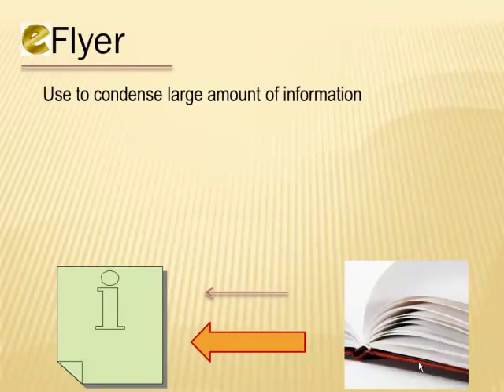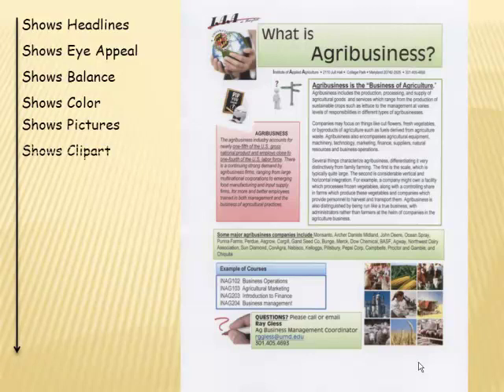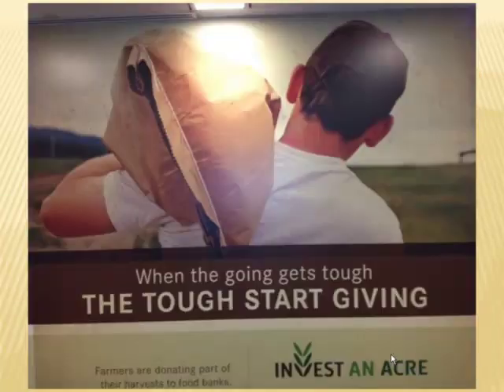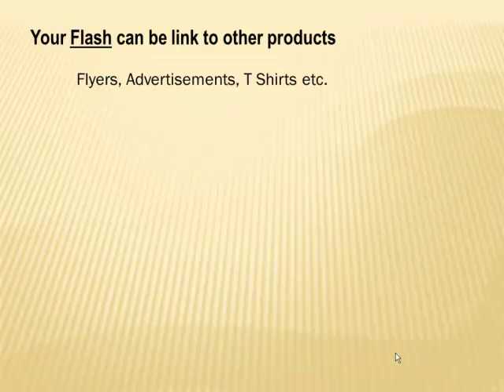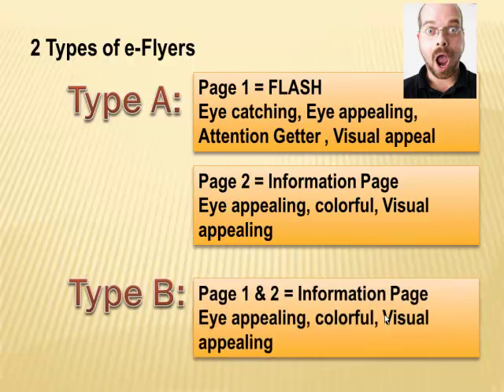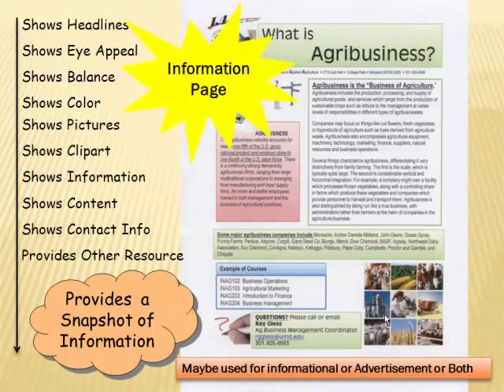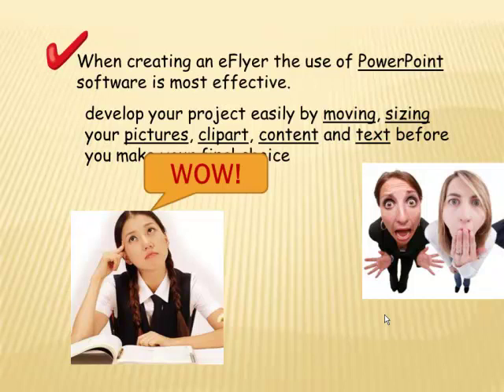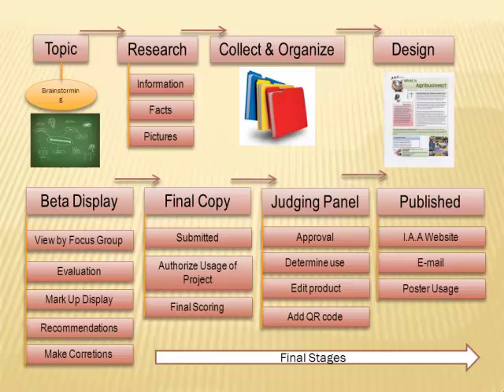What is an e-Flyer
This presentation will tell you the facts of using an eflyer.